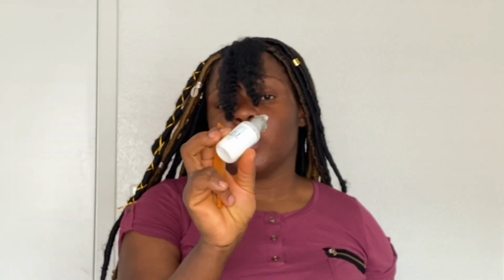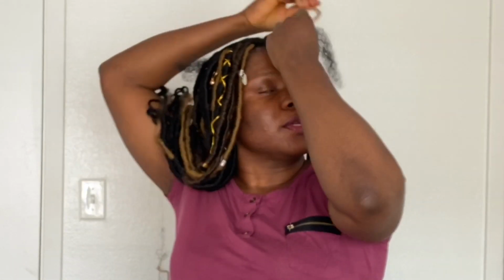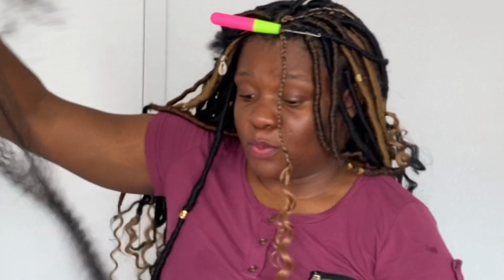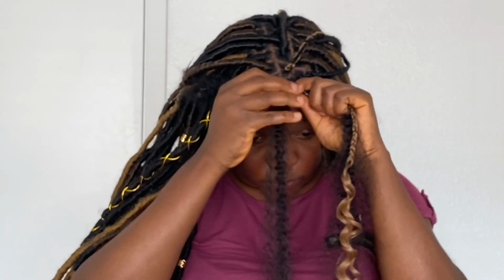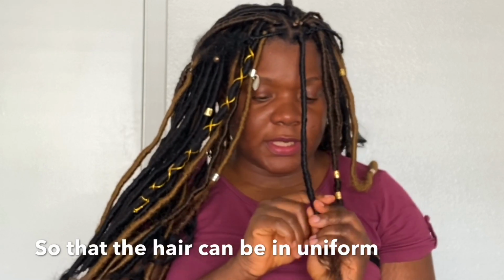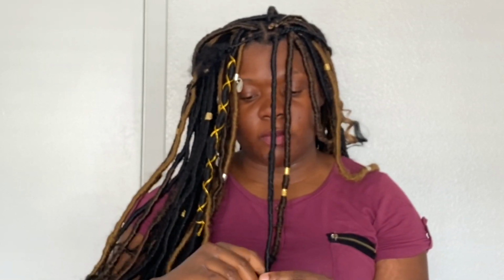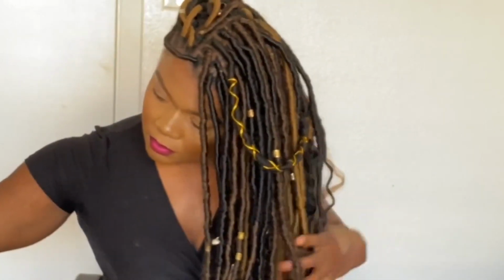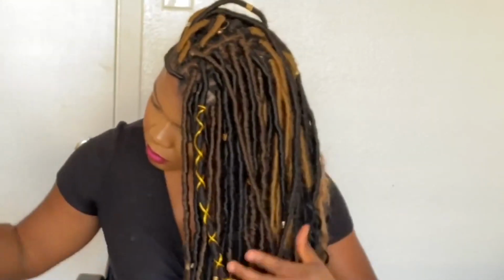What you don’t know about goddess faux locs//detailed tutorial for beginners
Hello famz,
I know I’ve been disappointing y’all but pls bear with me. I’ll try my best to be posting ok.. Thank you so much for staying with me...
      In today’s tutorial, I am showing you how I managed to make this goddess faux locs ( first time)...
I hope I did you proud🤝👏
   Items used:
Cuban twist 4packs

buy your from here.
Kanekalon Marley hair 3packs
Kima braiding extension ripple deep 20”
Shine n’ jam
Ratail comb
Schworkopz hair mousse
beautynest scalp protector
Best DIY knotless box braids
How to grow your natural hair faster

Best individual tree braids